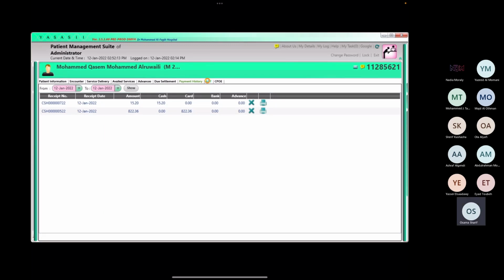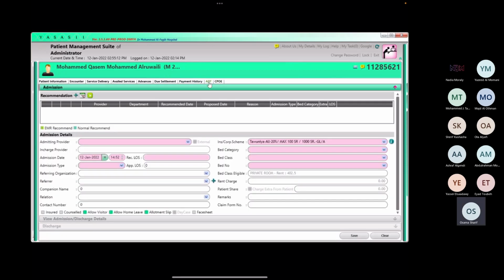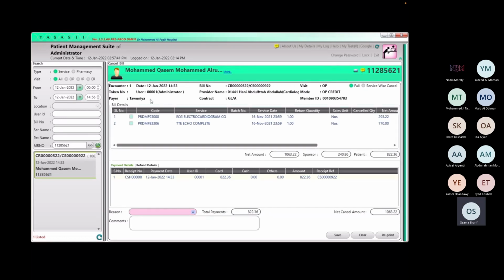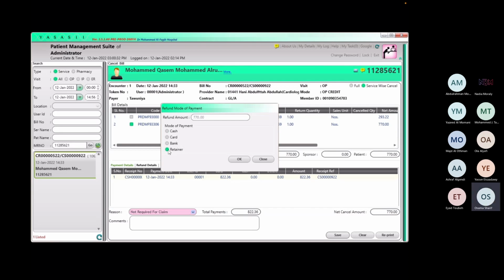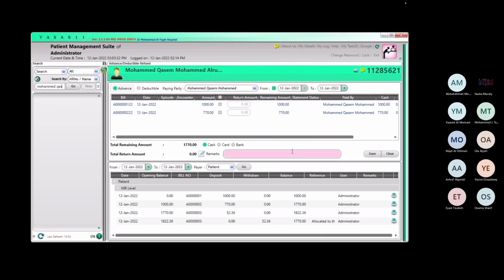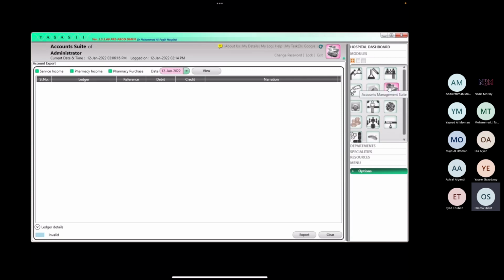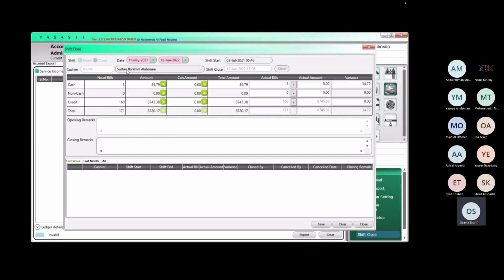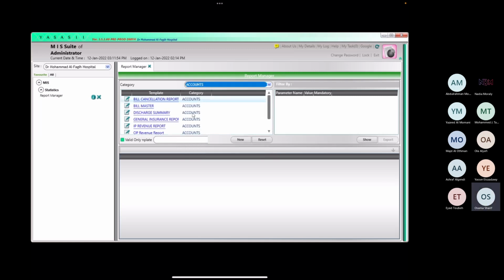DMFH YASASSII Orientation session 3 service billing, how to bill and cash collection 20220112 111207